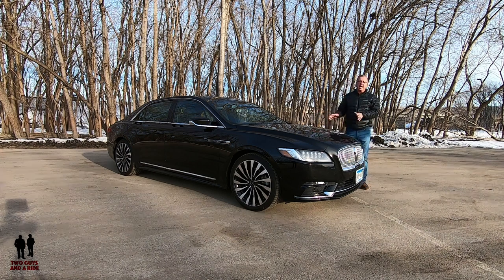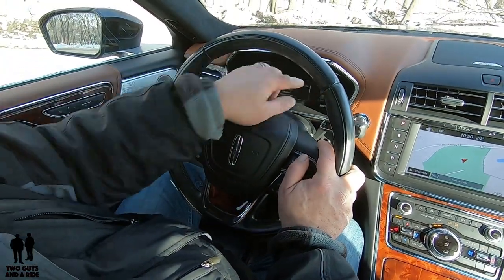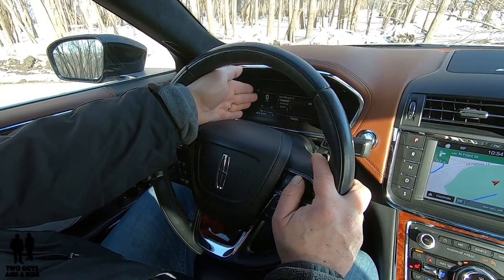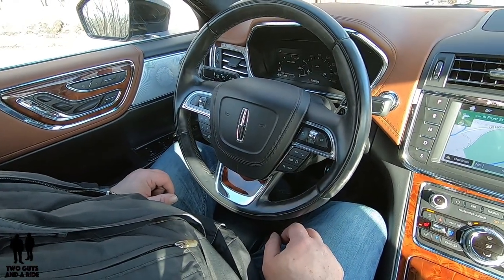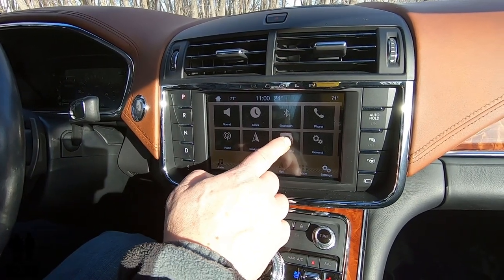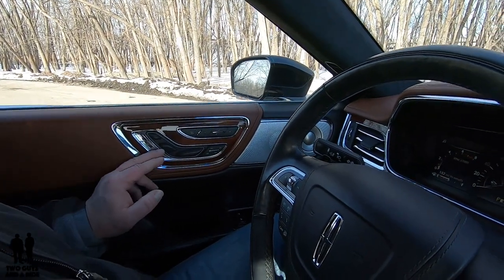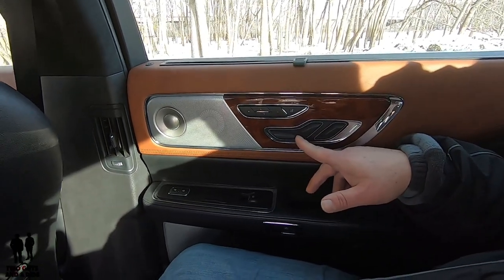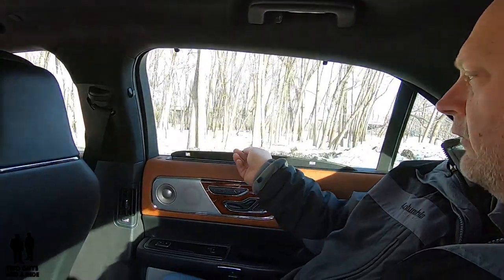Infotainment How To - Lincoln Continental Black Label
Is there too much to remember when test-driving or even when taking delivery of your new car? Well, we're here to help. This is our in-depth "How To" video of the Lincoln Continental Black Label Infotainment system. Nathan covers all the buttons, knobs, cameras, bells and beeps to get you up to speed and using your new Infotainment System in no time flat.

0:32 Introduction
0:52 Instrument panel steering wheel control buttons
3:32 Tire Pressure Information
4:07 Steering wheel media controls
4:35 Steering wheel navigation controls
5:43 Steering wheel drive module controls
8:39 Adaptive Cruise Control gap setting button
8:52 Infotainment Display
9:35 Infotainment Controls – Audio
9:59 Infotainment Controls – Climate
10:39 Infotainment Controls – Navigation
11:52 Infotainment Screen Settings
12:34 Ambient Lighting Settings
13:25 Infotainment Controls – Seat Adjustment
15:33 360 View and Camera Settings
16:22 Rear seat controls
19:02 Rear seat media controls
19:28 Rear seat climate controls

Vehicle courtesy of Chuck Spaeth Ford, New Ulm MN